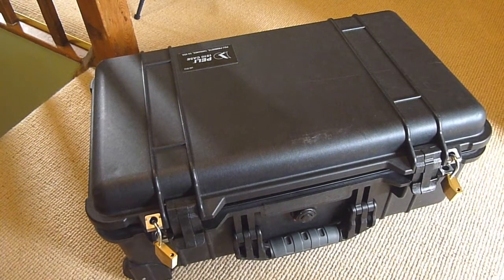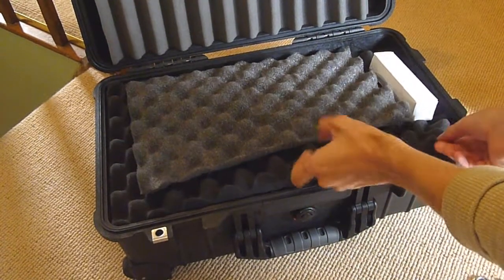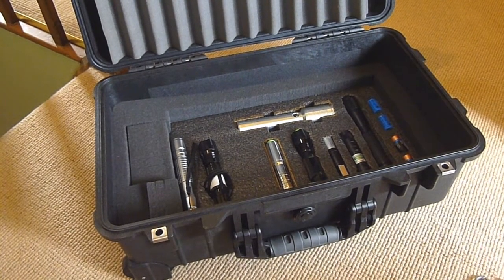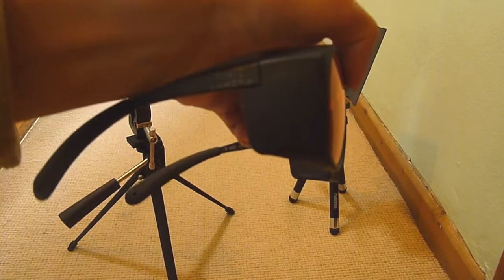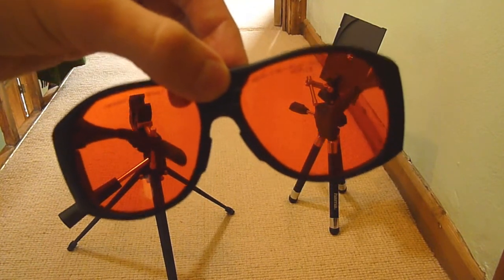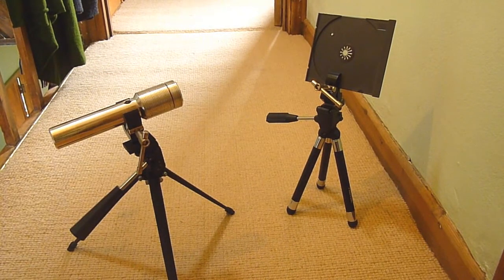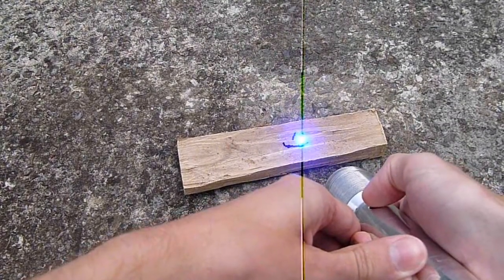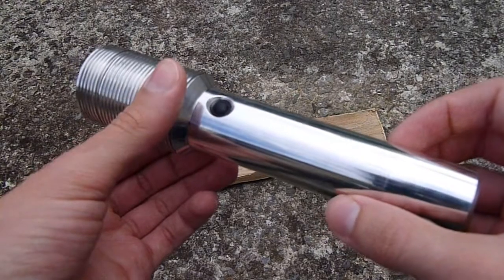Arcane 2.0 7W laser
Here is a short demonstration of my SF Arcane 2. It uses a NUBM44 diode (9mm). It's a 445/450nm laser with a peak output of around 7W. The lens used in this laser is a G2. It gives a typical multimode bar instead of a "dot". Divergence is poor, power is high. It's not for you if you enjoy a thin beam.

It's a fantastic laser, well made, and very unusual, with a beefy copper heat sink. I really love the host, plenty of weight to it and nickel plated. It is sadly no longer in production. This laser is one of my favourites.

NOTE: I own the commercial and non commercial use rights to the audio. Music by Johobo2 on Newgrounds.